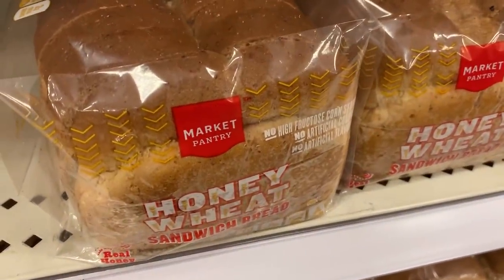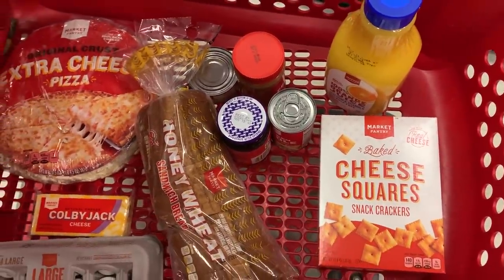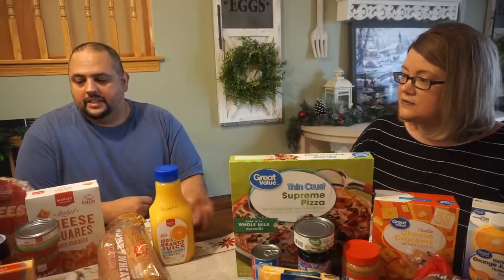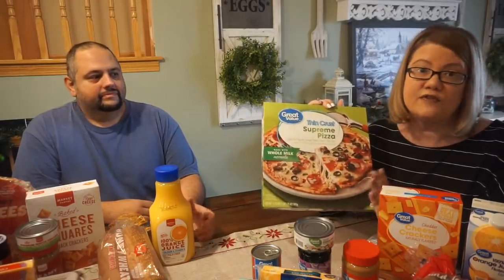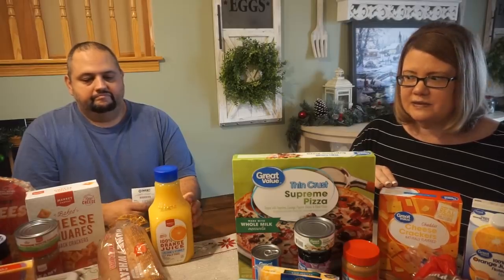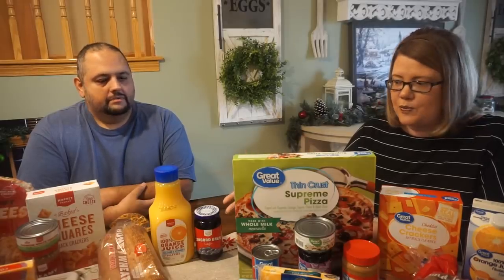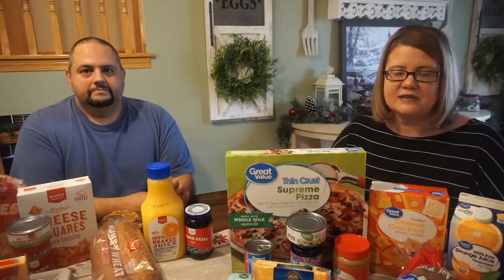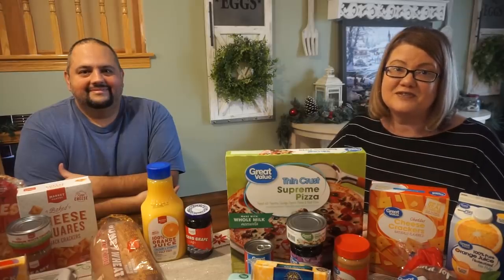TARGET VS WALMART | 10 ITEM GROCERY HAUL CHALLENGE! WHICK STORE IS A BETTER VALUE?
Thanks for joining again for another grocery challenge!  This week we are headed to Target & Walmart to see what store we can get 10 items for the best price!

Love & hugs. Luellen ❤️💜💛💚💙

Write to me...I would love to hear from you:

Please write to me at:

1147 Brook Forest Avenue #23